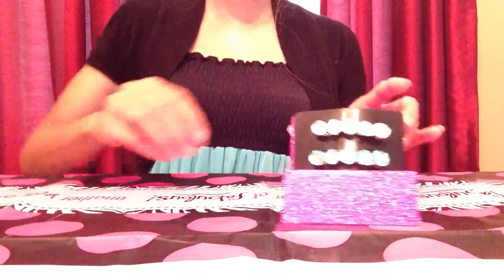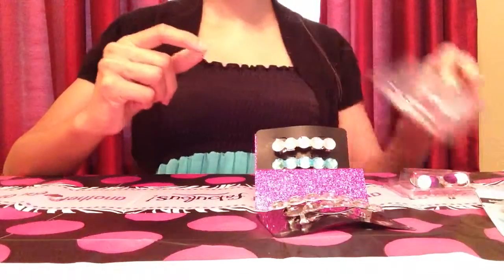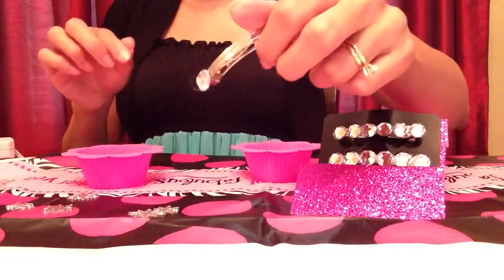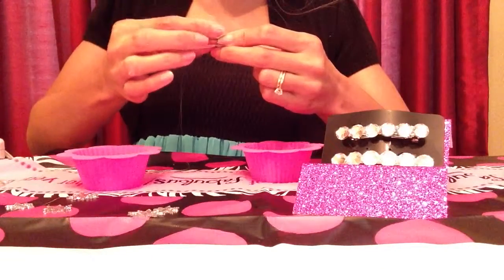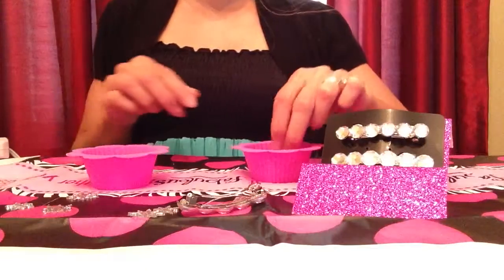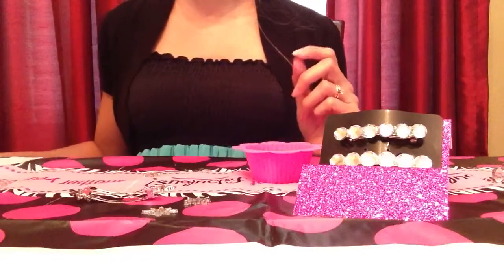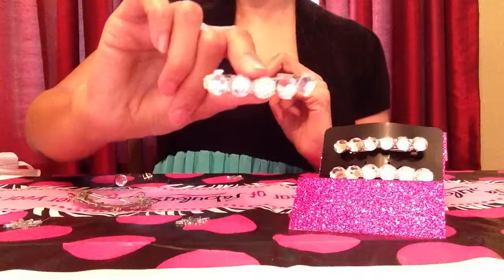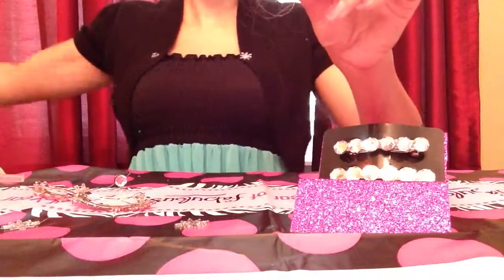Bridesmaids Diys Snowflake Barrettes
An easy tutorial showing how to make acrylic gem snowflake barrettes and pins.